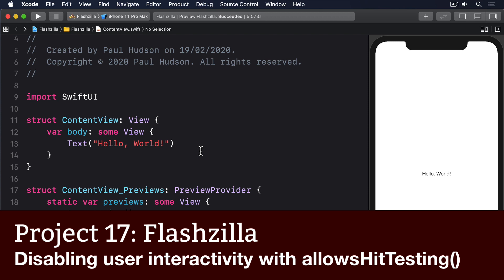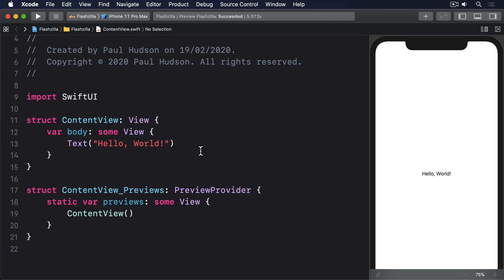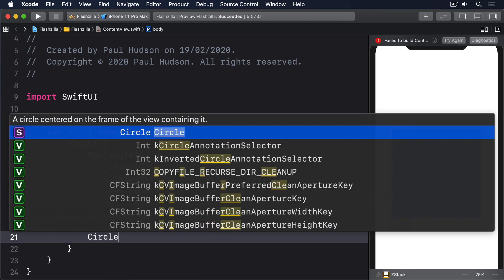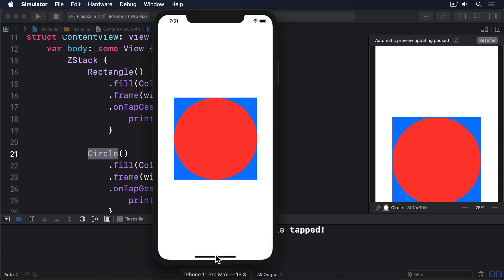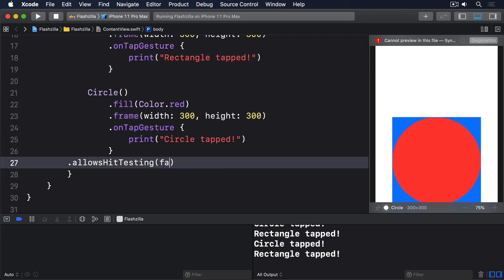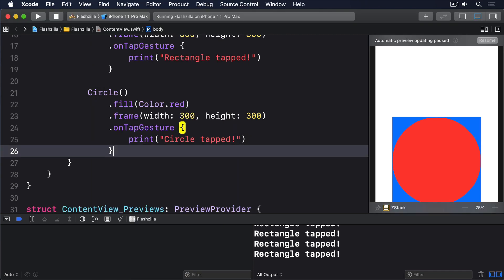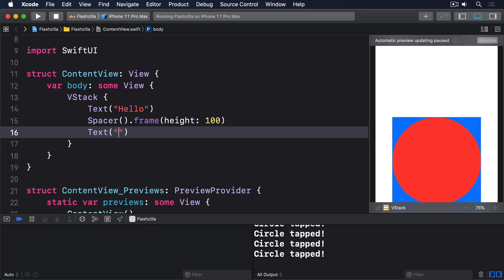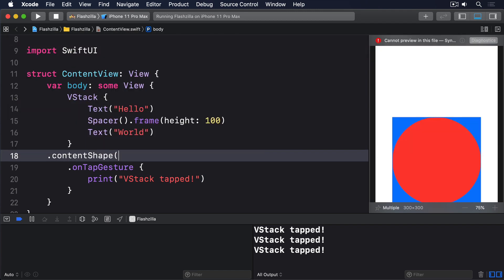(OLD) Disabling user interactivity with allowsHitTesting() – Flashzilla SwiftUI Tutorial 3/15